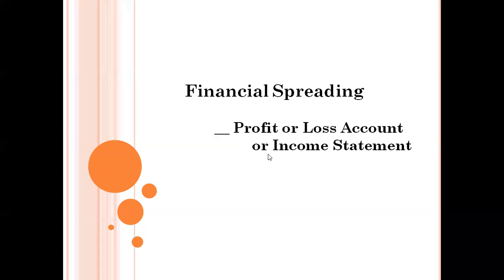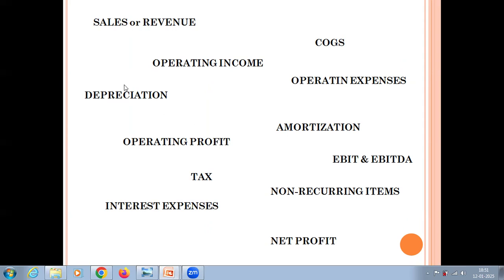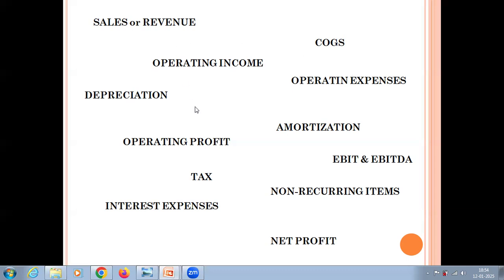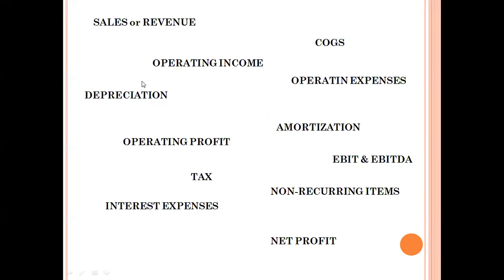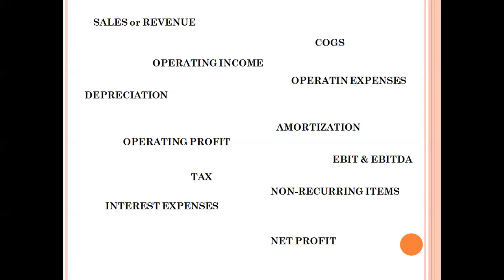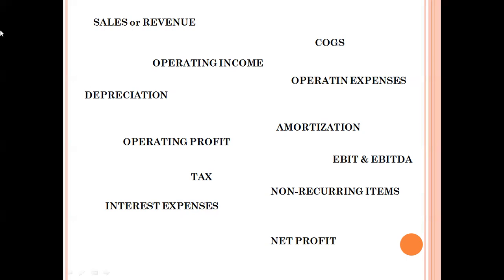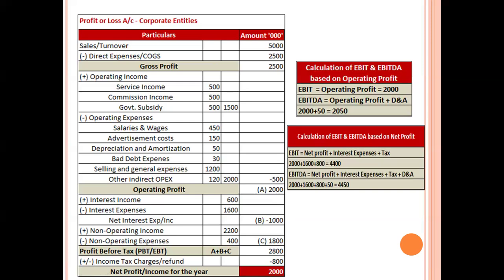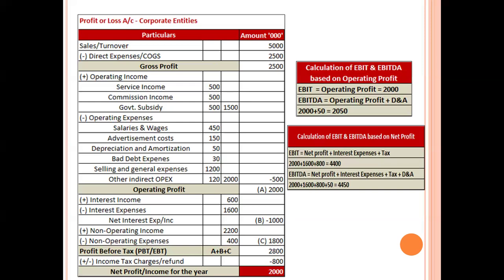Overview of Financial Spreading focusing on creating a Profit or Loss account.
This session explains key components such as revenue, cost of goods sold, operating and non-operating income and expenses, calculation of Gross profit, operating profit, Net profit before and after tax. It also discussed the importance of creation of Profit or loss account and how it is helpful for credit decision.